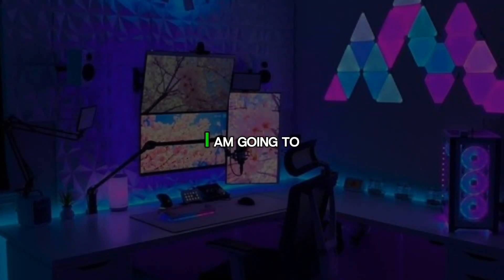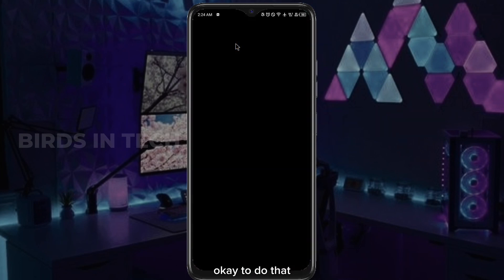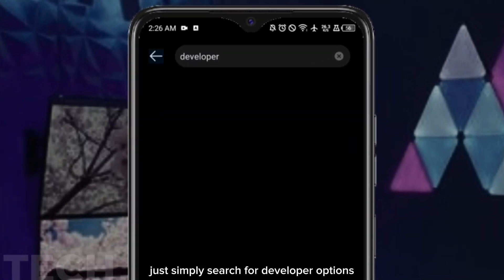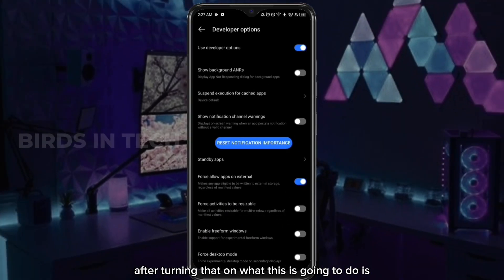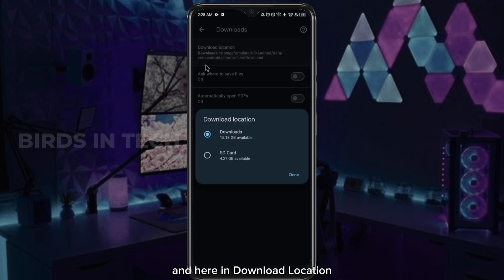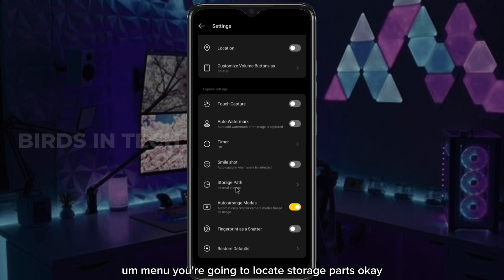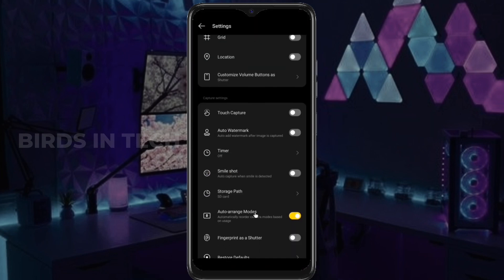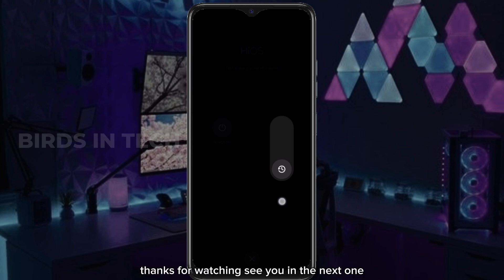HOW TO USE SD CARD AS INTERNAL STORAGE ON AN ANDROID PHONE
how to use SD card as phone's default storage : Developer mode